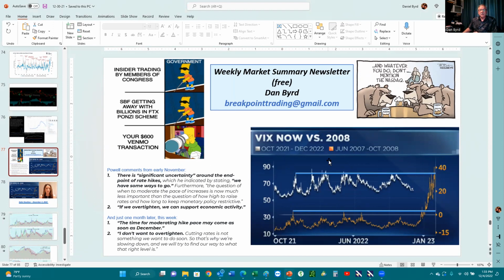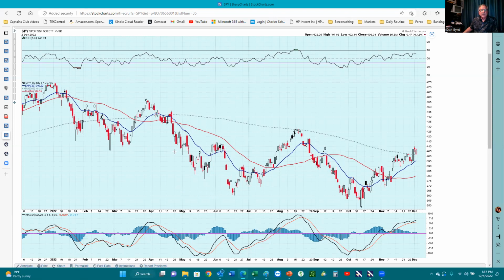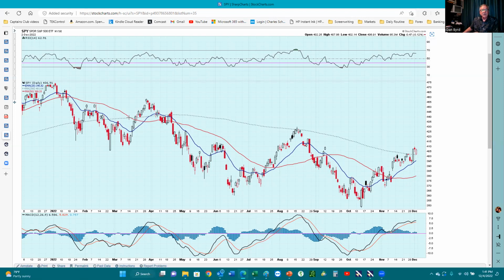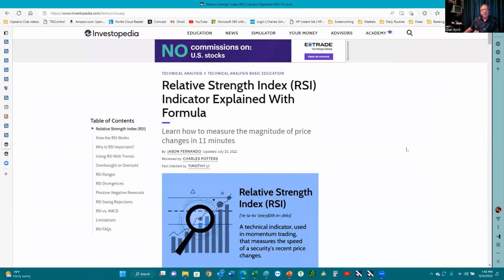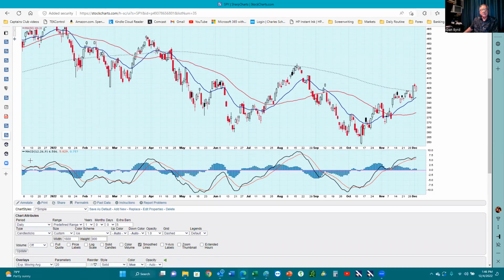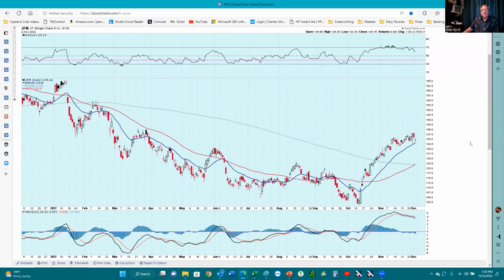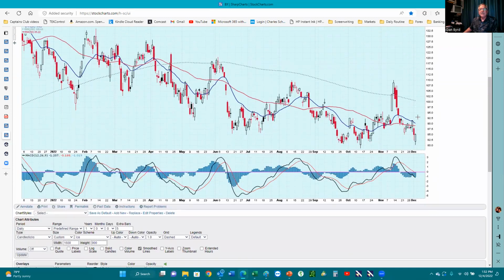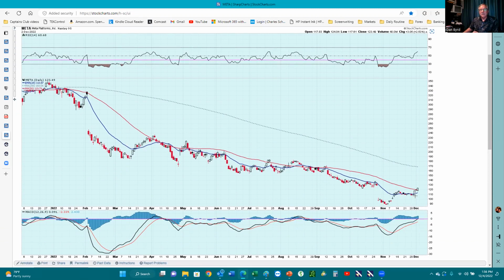The Quick How to Start on Technical Analysis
9th Grade Drop Out, House Hacking and Lumberjack Landlord